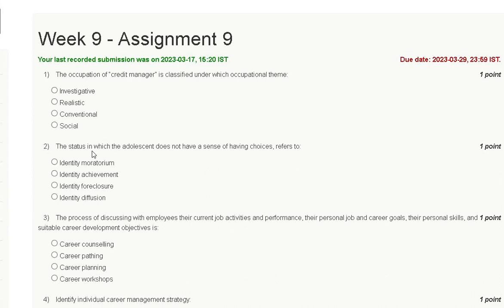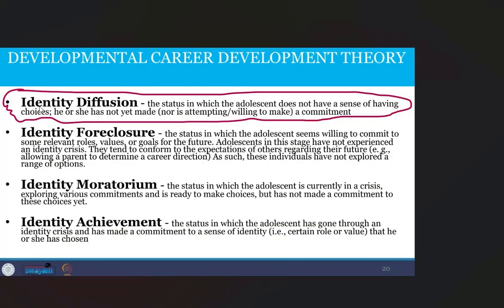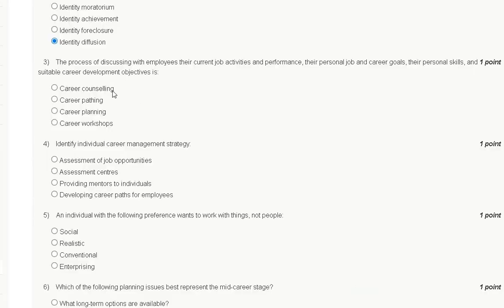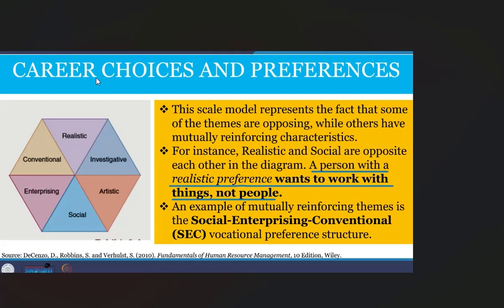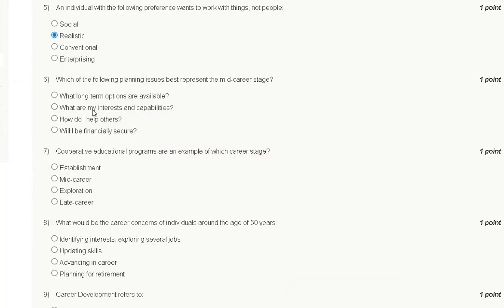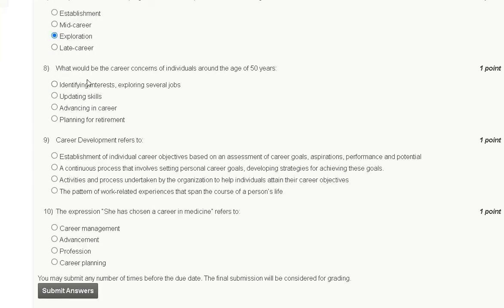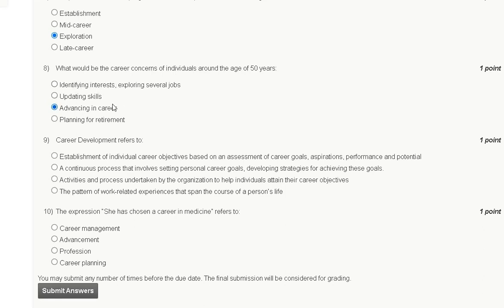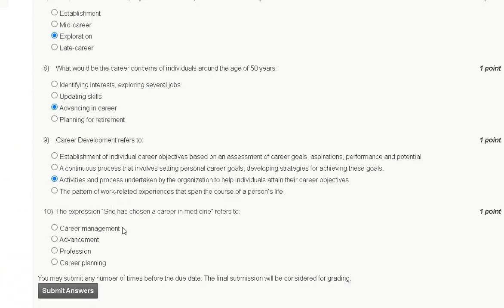Principle of Management | Assignment 9| Most Probable Answer | Nptel 2023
NPTEL 23 |Assignment 9 |Principle of Management | Most Probable Answer

Nptel
Nptel Assignment
Nptel Assignment 9
Nptel 23
Nptel 2023